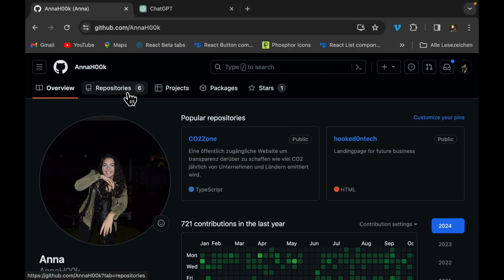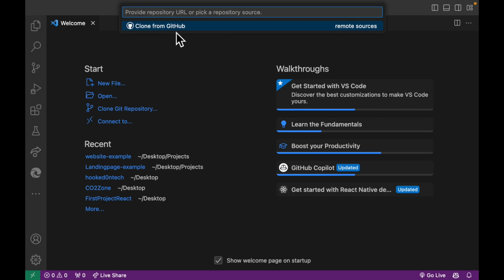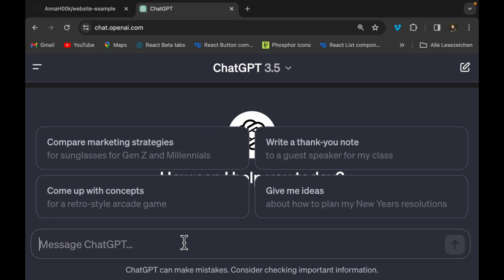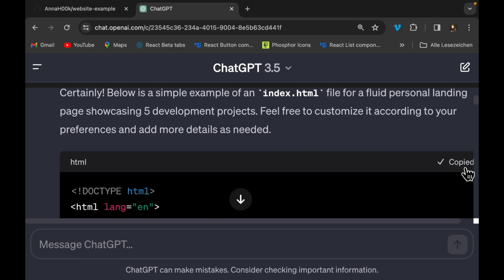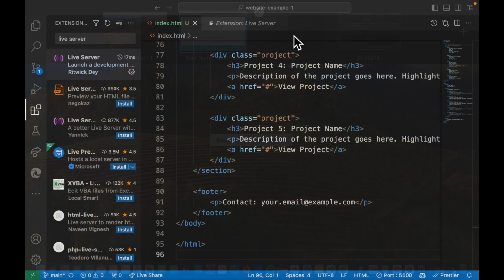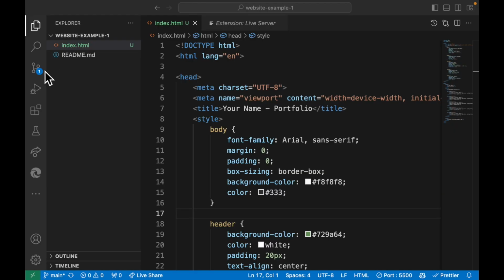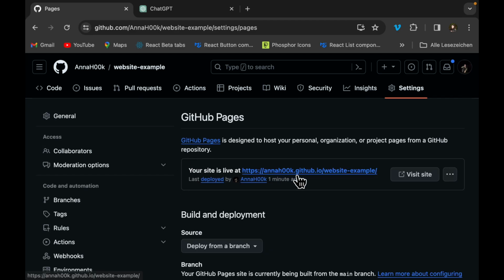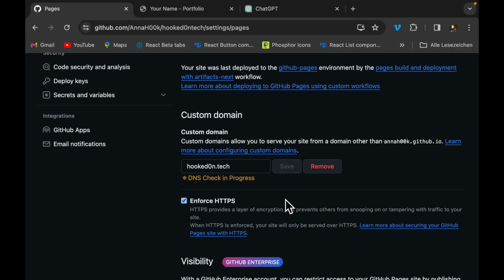Create & Host a website in 5 min.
Create & Host your first Website with free tools: HTML, CSS, Chat-GPT, Github
What this video will cover:
1. Open a github repository
2. Import your Repository to VS code
3. Start coding in index.html
4. Check your design
5. Host with Github Pages

More Info on how to connect your bought web adress to github pages can be found here:
2:30-3:45